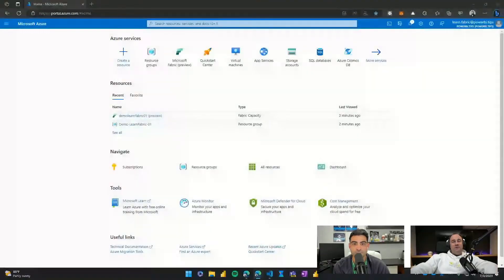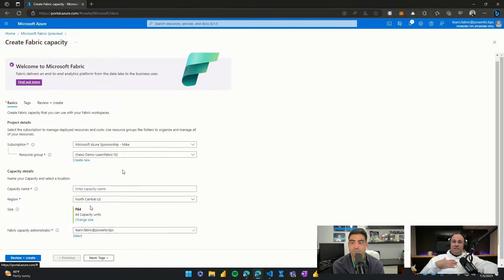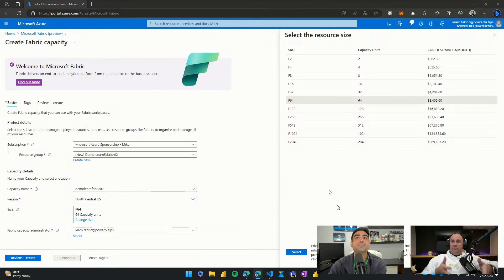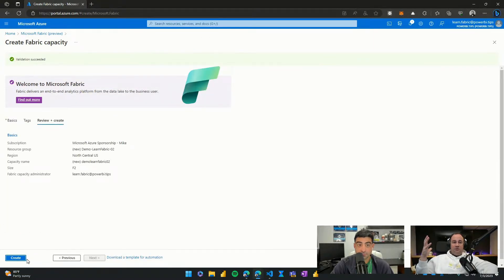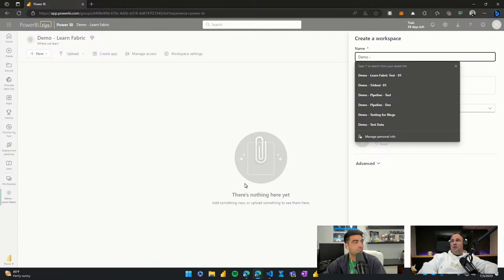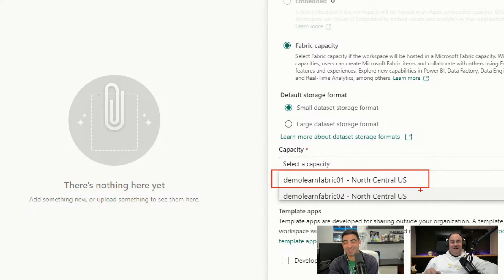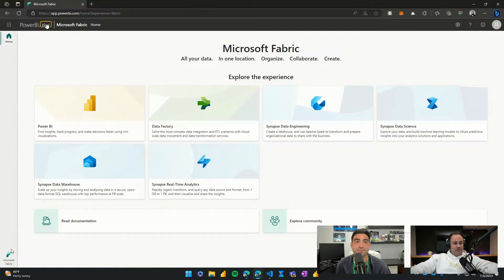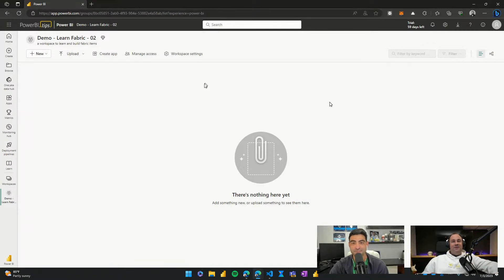Setup Azure Fabric - Let's Learn Fabric - ep.3